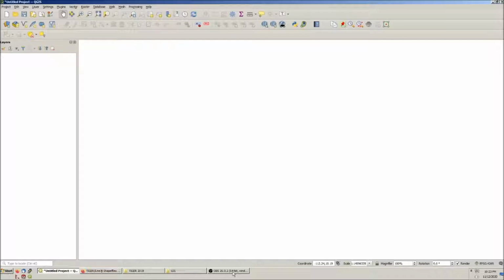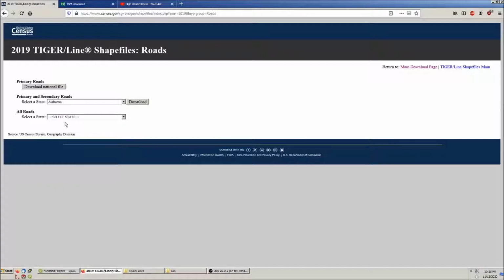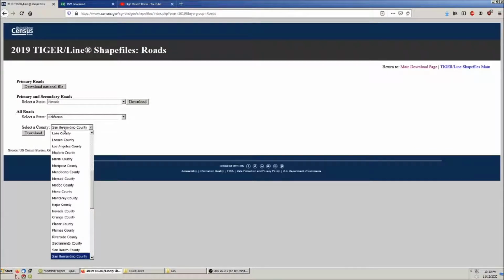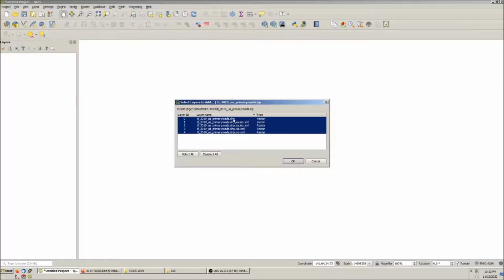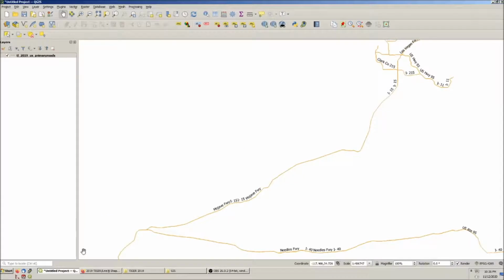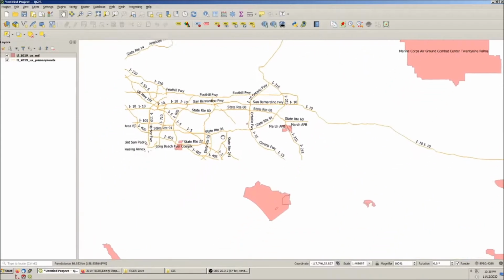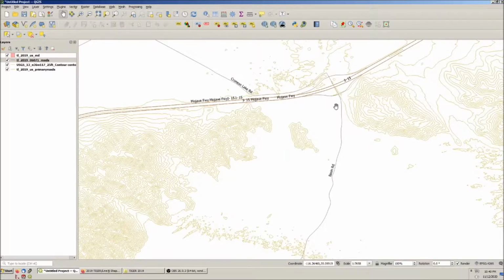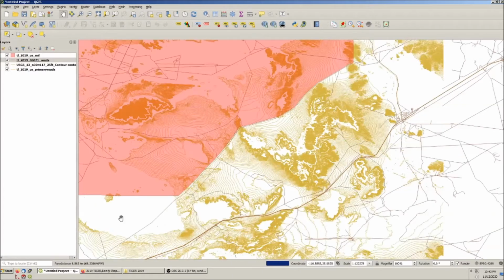QGIS Quick Tutorial (002) - TIGER/Line Data, Roads, Military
This is another in the QGIS Tutorial series using USGS Data sources to create personalized maps for Off-roading, Property Management, and really any use.

In this installment, I will feature TIGER/Line data for drawing major roads, as well as minor roads, and importing the US_MIL shapefile to know where military base boundaries are, which may affect off-road access.